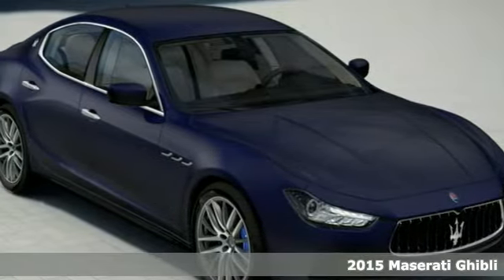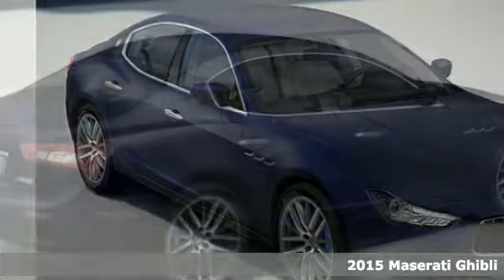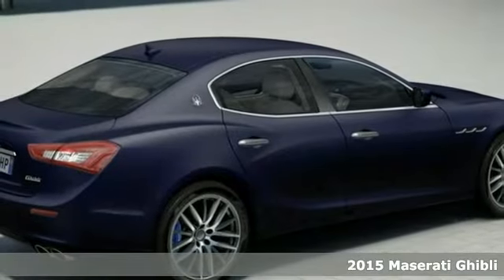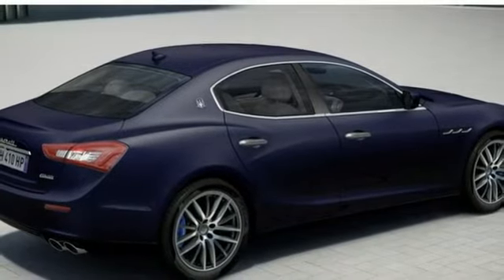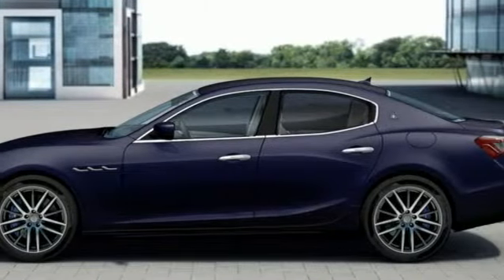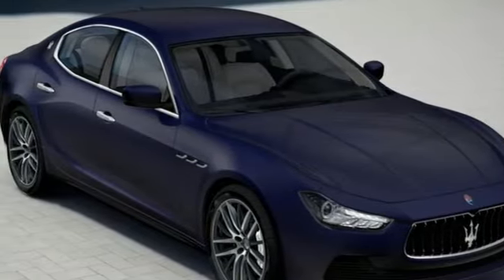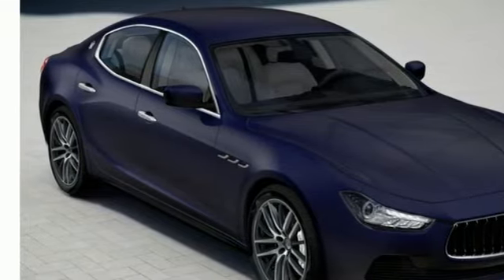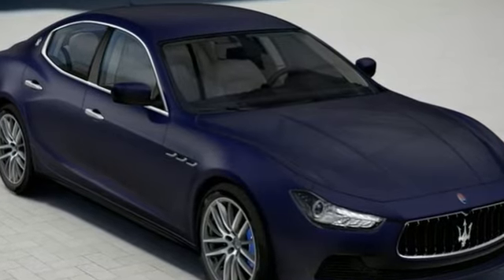2015 Maserati Ghibli Redwood City CA Palo Alto, CA #50734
Year: 2015
Make: Maserati
Model: Ghibli
Trim: TOURING
Engine: V-6 cyl
Transmission: 8 speed automatic
Color: Blu Passione (Dark Metallic Blue)
Interior: Brown
Stock #: 50734
VIN: ZAM57XSA0F1130522
 Maserati Silicon Valley / Experience The Passion - Come see the new 2015 MODELS COMMENTS: Open Radica Wood trim, 19' Proteo Sport Rims, Shift Paddles Premium Sound Touring Package, Premium Package Luxury Package Discerning drivers will appreciate the 2015 Maserati Ghibli! A great car and a great value! The engine breathes better thanks to a turbocharger, improving both performance and economy. It includes leather upholstery, an outside temperature display and seat memory. Smooth gearshifts are achieved thanks to the 3 liter 6 cylinder engine, and all wheel drive keeps this model firmly attached to the road surface. Well tuned suspension and stability control deliver a spirited, yet composed, ride and drive Our sales reps are extremely helpful knowledgeable. They'll work with you to find the right vehicle at a price you can afford. Stop by our dealership or give us a call for more information. * While every reasonable effort is made to ensure the accuracy of this information, we are not responsible for any errors or omissions contained on these pages. Please verify any information in question with Maserati of Silicon Valley by calling: 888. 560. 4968

As the only Factory Authorized dealership in the Peninsula and South Bay, Maserati Silicon Valley is committed to delivering exceptional service aimed at the full satisfaction of the customer.

Maserati Silicon Valley
Maserati Silicon Valley Showroom
Address:
2750 El Camino Real